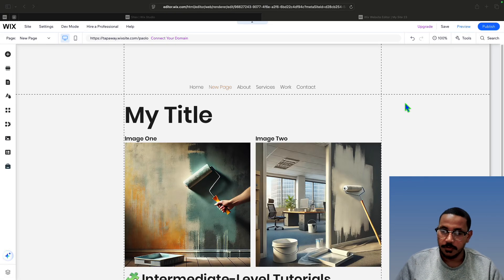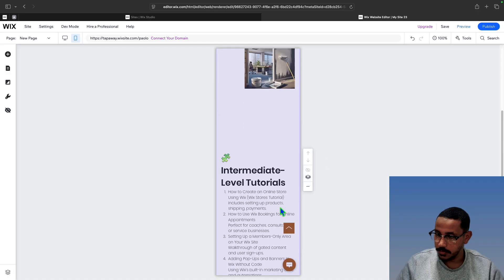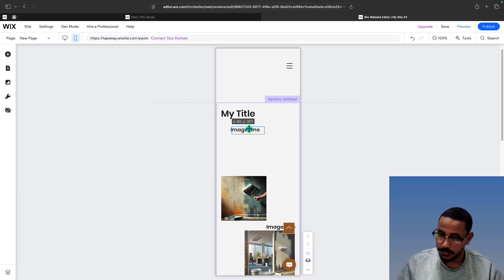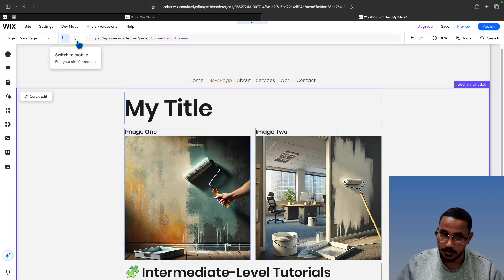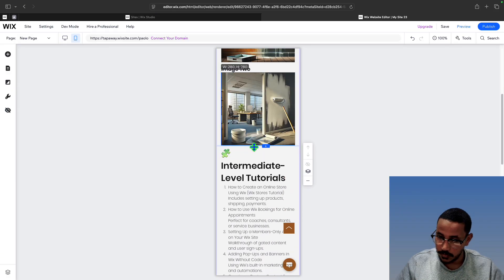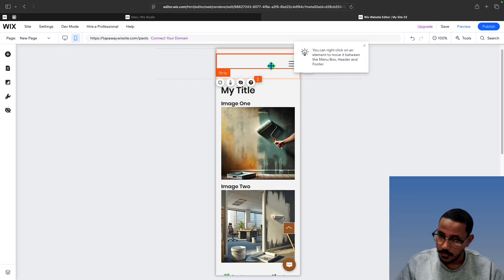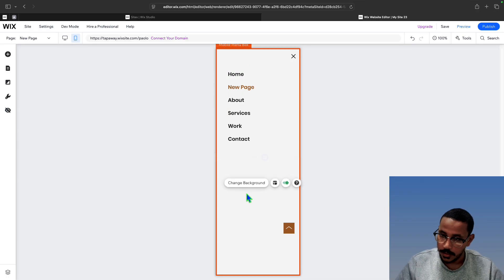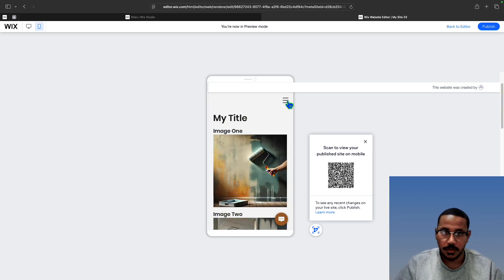How to make your Wix website mobile friendly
In this quick tutorial I will be showing you how you can adjust your website and make changes to optimise how it looks like on mobile phones and tablets.
Wix automatically tries to adjust the UI to match any screen size however there are some tips you can do to further optimise the mobile look of your website.